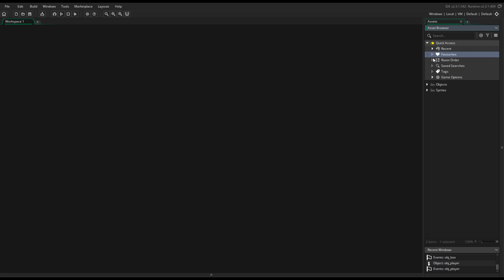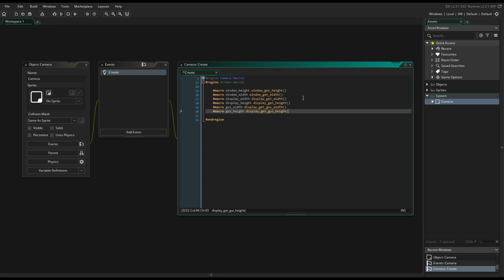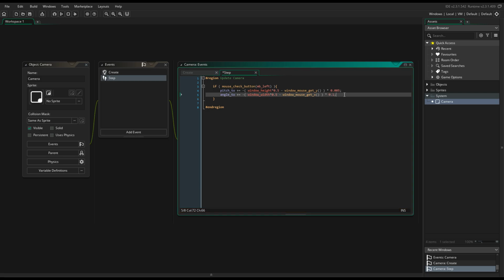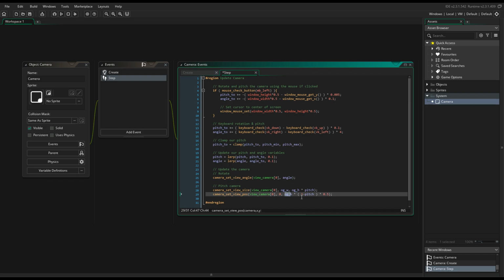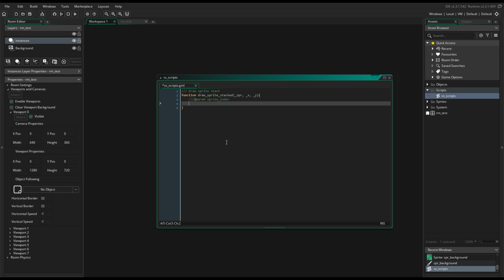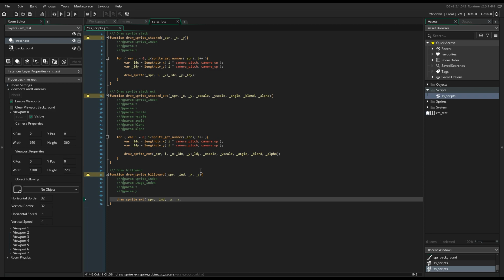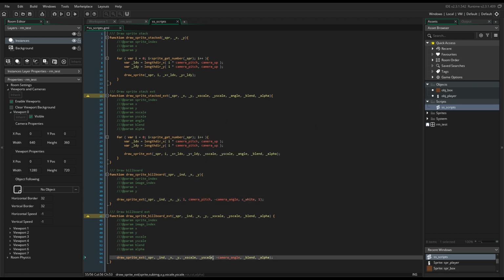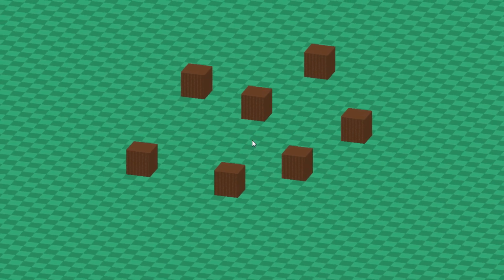Fake 3D | NIUM Sprite Stacking Fake 3D Tutorial | Game Maker Studio 2.3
Hey Guys! In this video, I show you how to make the full Sprite-stacking NIUM style camera system and depth handling set up! I am almost 100% Positive this is how the game NIUM has it set up!